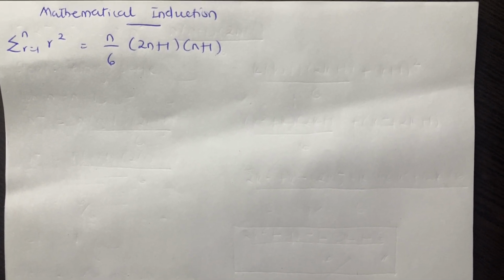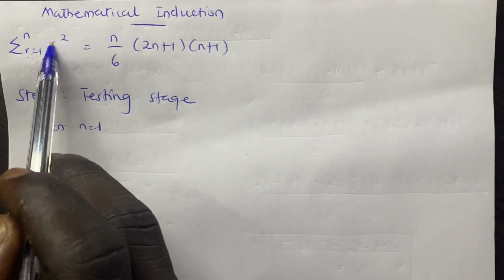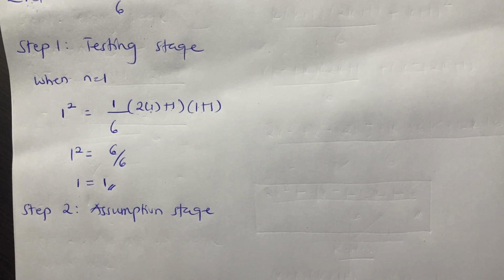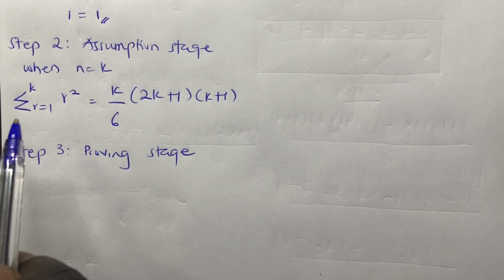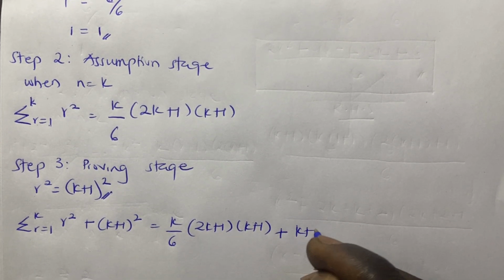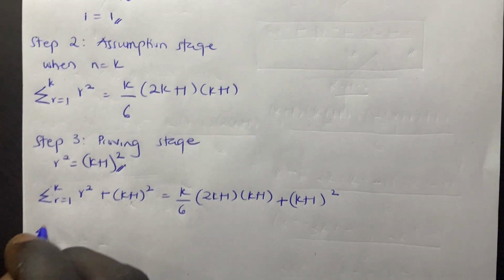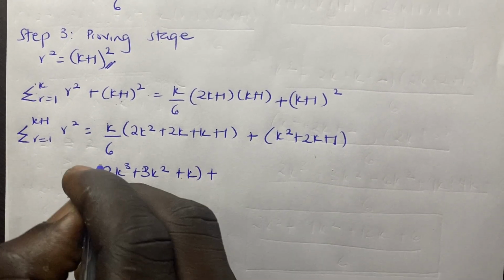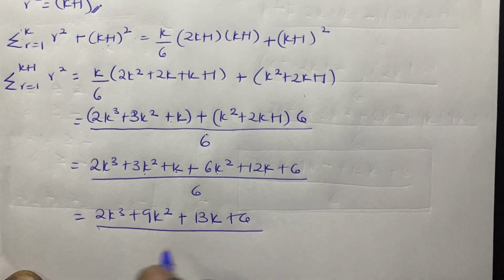MATHEMATICAL INDUCTION | SUMMATION OF SERIES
In this video, we dive into the powerful method of Mathematical Induction and learn how to apply it to summation of series problems. Whether you’re a high school student, college student, or preparing for competitive exams, this step-by-step guide will make the concept simple and easy to understand.
We cover:
 • Basics of mathematical induction
 • Proof techniques
 • Solving summation problems with examples